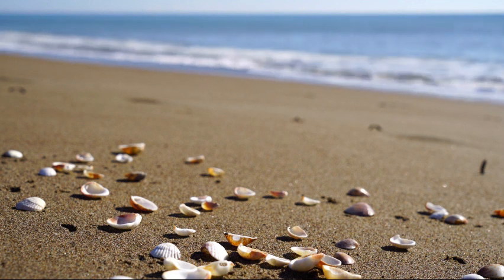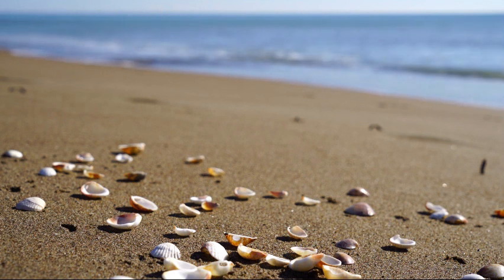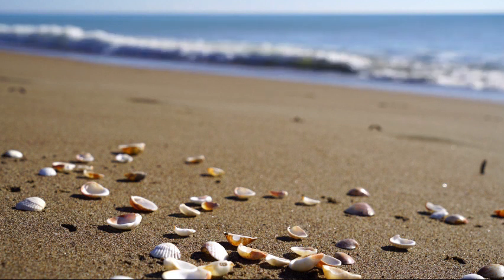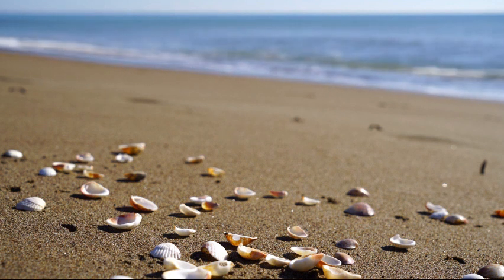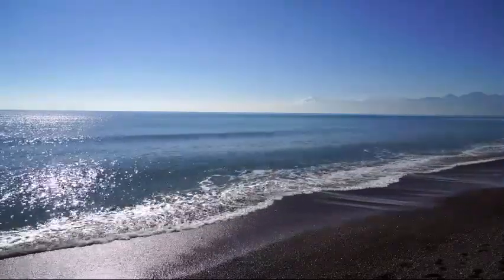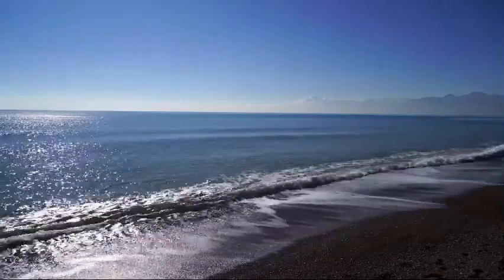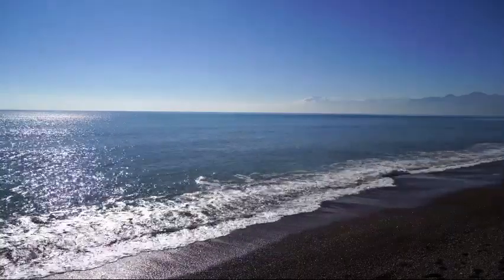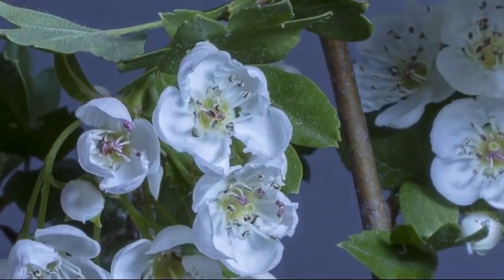Relaxation - Camp Crimson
► ou.edu/far

FOLLOW OU Fitness and Recreation on Social Media.